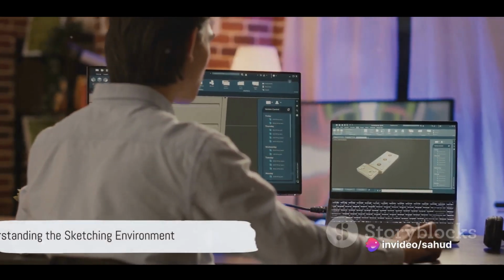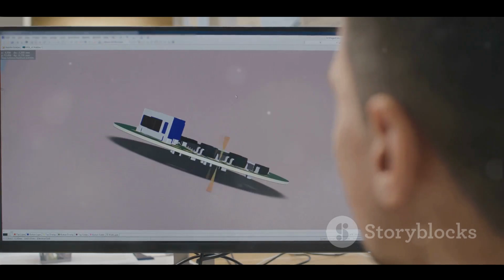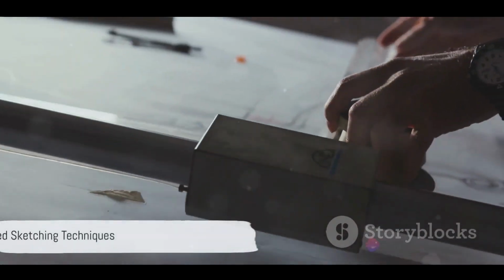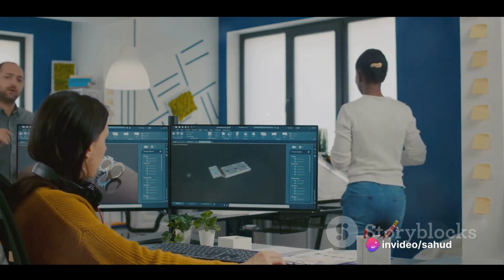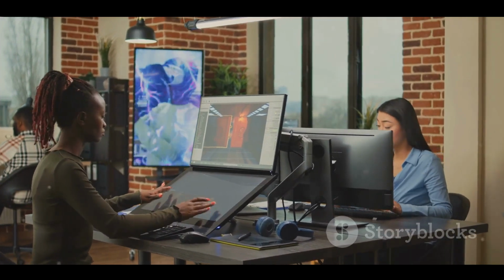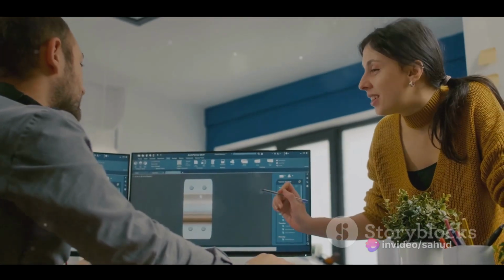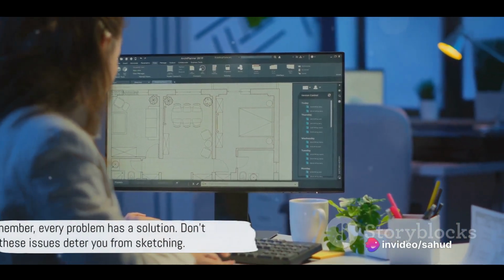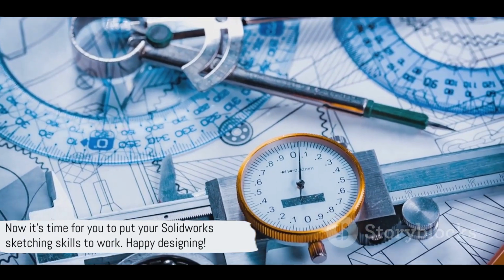Mastering Solidworks Sketching A Comprehensive Guide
Before creating 3D models, users typically start with 2D sketches. SolidWorks provides robust sketching tools for creating lines, arcs, circles, and other sketch entities. These sketches serve as the foundation for building 3D models.